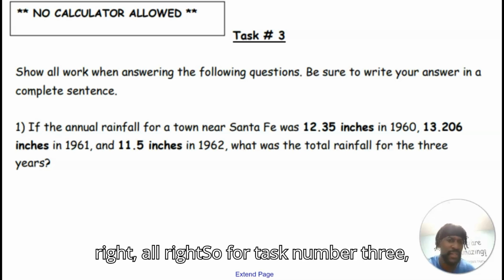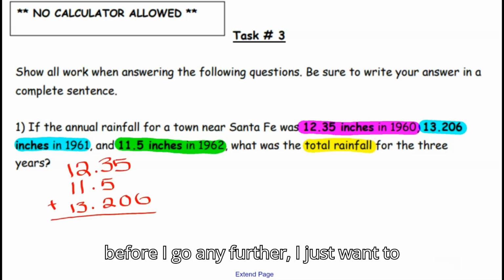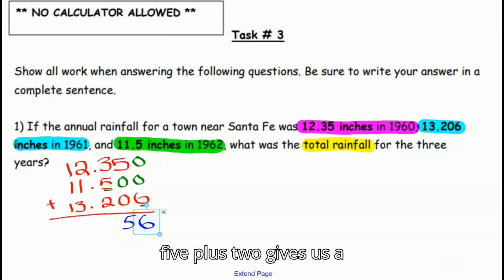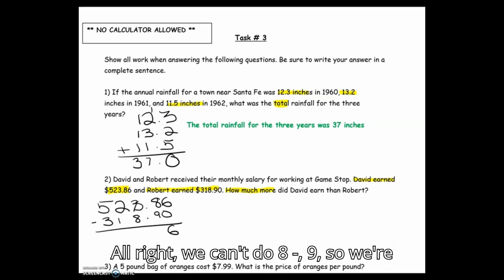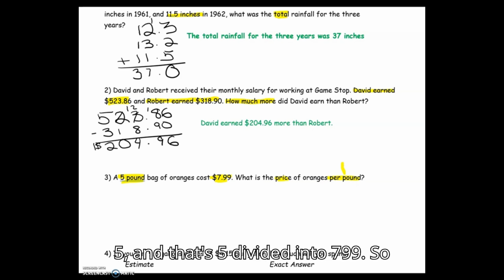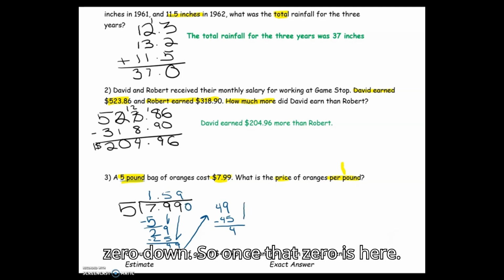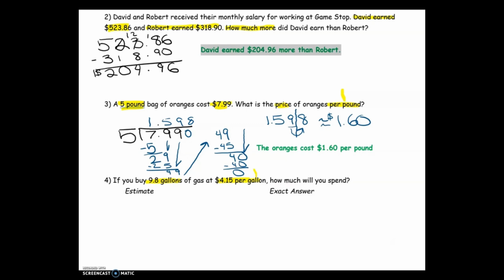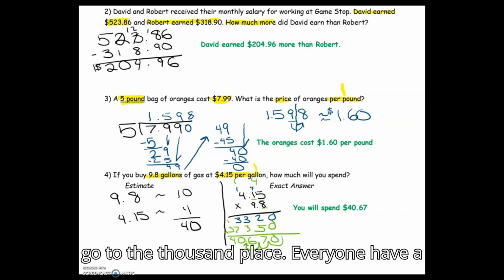Test 1: Word Problems